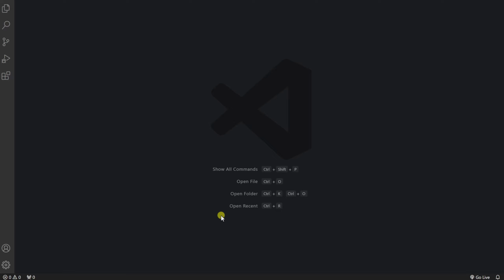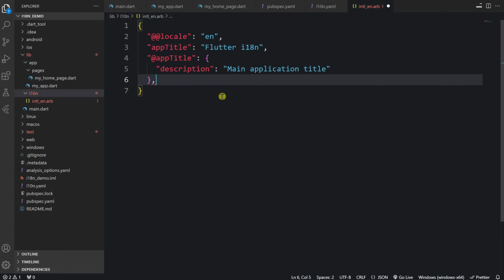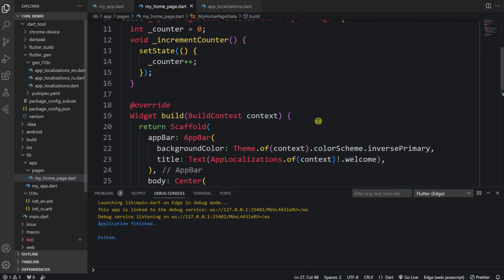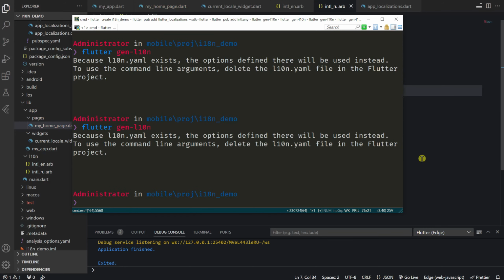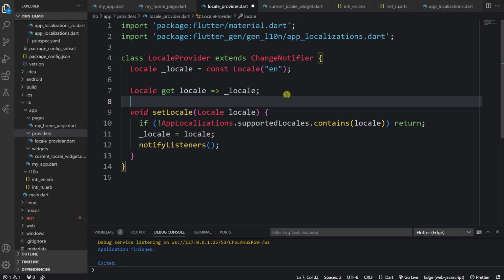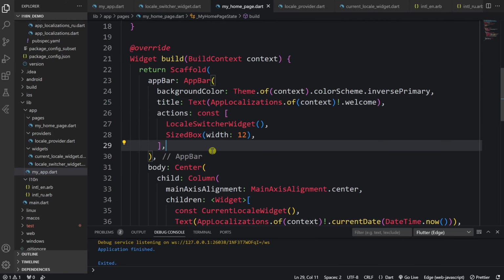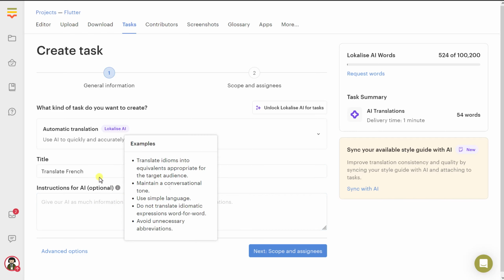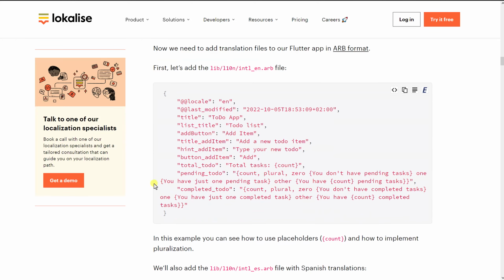Flutter I18n: How to translate Flutter applications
In this video you will learn how to translate Flutter apps into multiple languages, perform pluralization, localize datetime, and currency. Also you'll see how to use AI to perform translations for you.

Timecodes:
00:00 Intro
00:30 Preparing the app
01:50 Installing dependencies
03:15 Creating translation files
05:40 Performing translations
07:20 Interpolation and placeholders
08:45 Displaying current locale
10:00 Datetime localization
11:10 Number and currency localization
12:00 Pluralization
14:20 Programmatically changing locale
18:30 Uploading files to TMS
21:45 Using AI to perform translations
23:20 Downloading files to the project
25:00 Over-the-air flow and conclusion